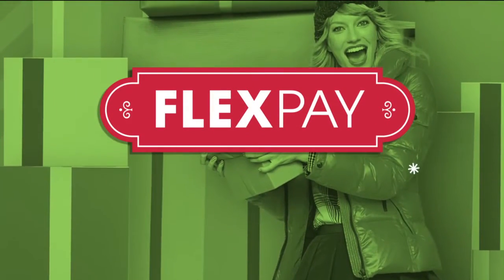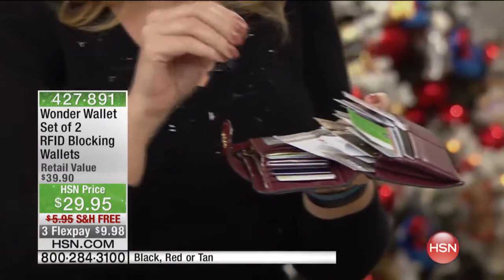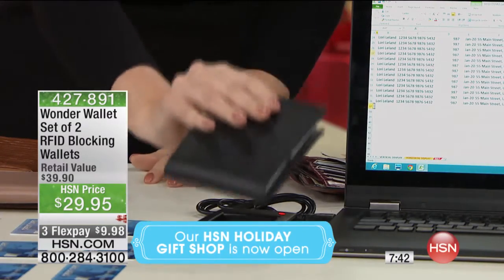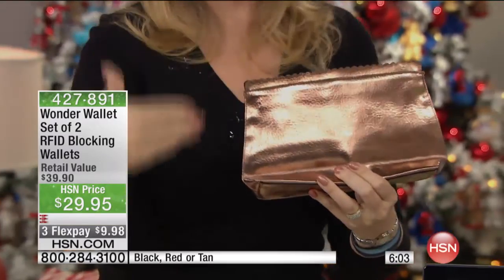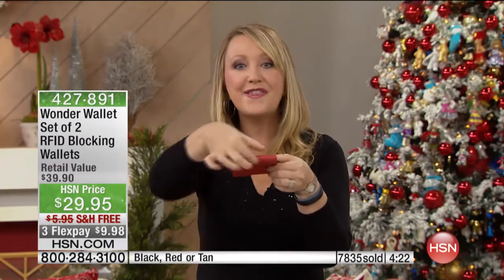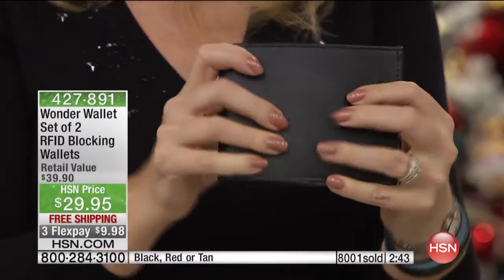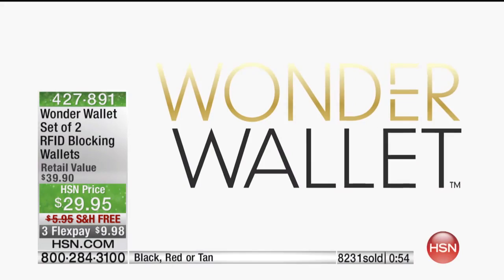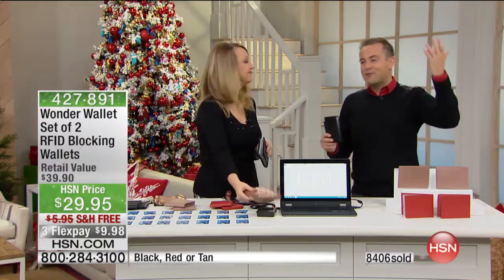Wonder Wallet Set of 2 RFID Blocking Wallets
Gift cards, credit cards, club cards, ID's ... your wallet is simply jampacked! Organize all of your plastic in one convenient wallet with this...